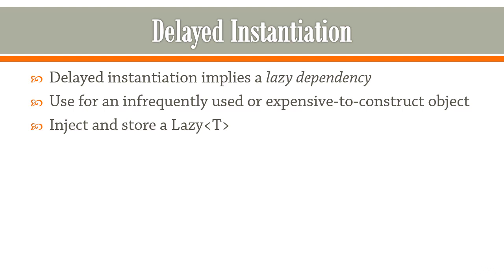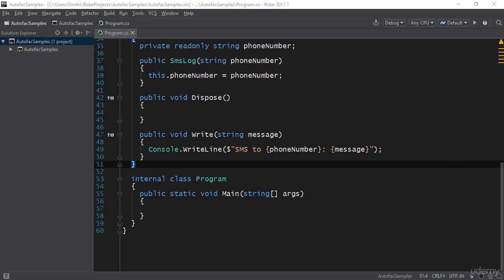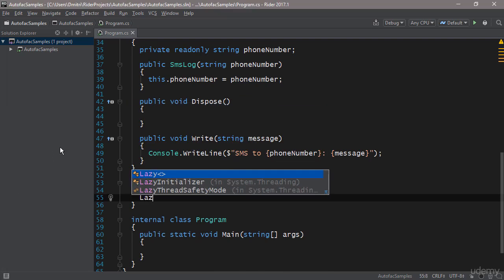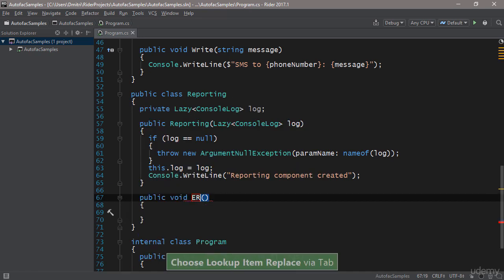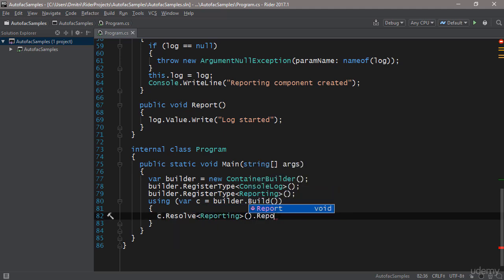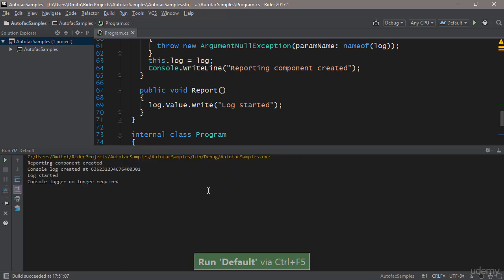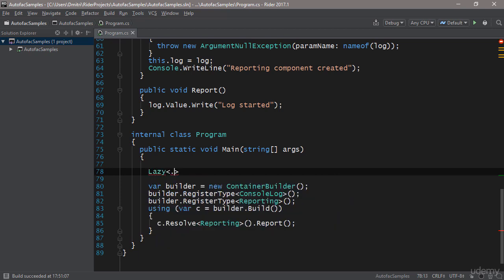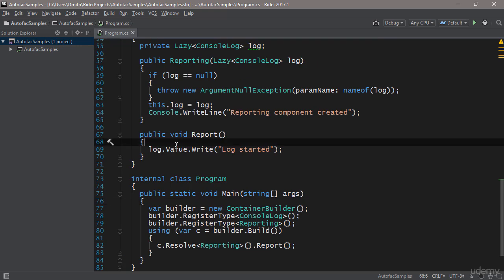021 Delayed Instantiation